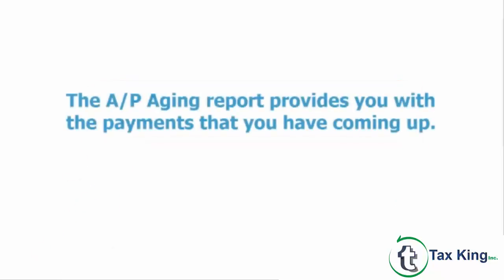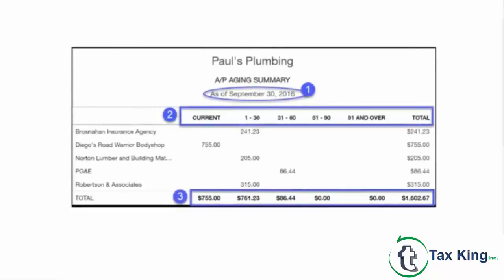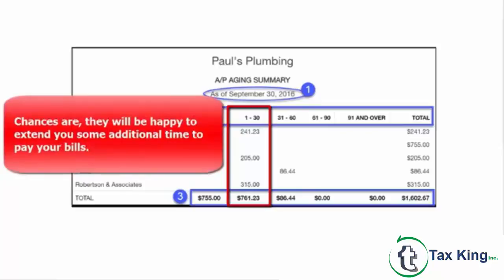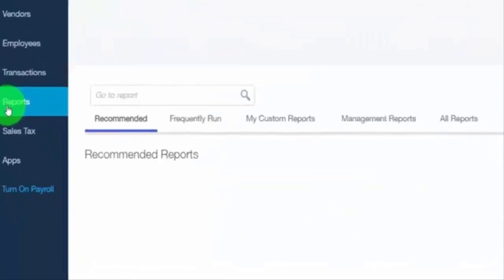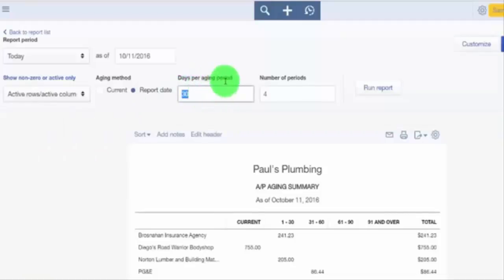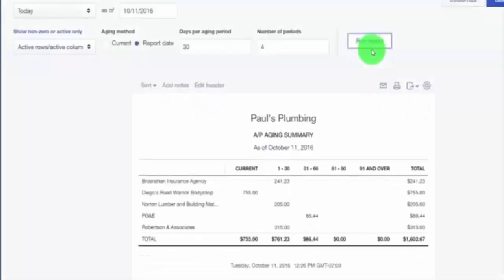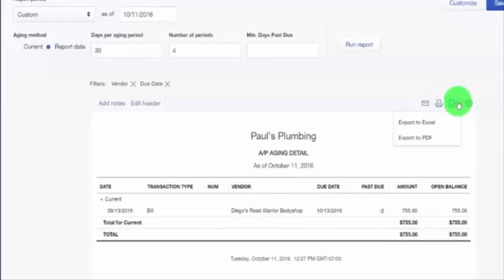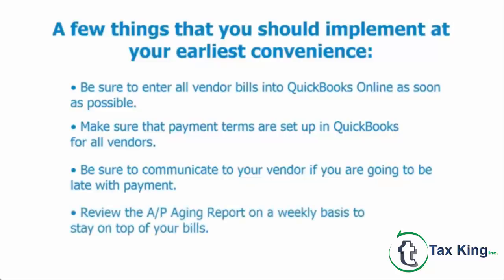How to Manage Accounts Payable Aging Report in QuickBooks Online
The A/P aging report is an absolute opposite to A/R aging report. The main purpose of the A/P aging report is to offer a list of unpaid vendors that you have owed as a business person.